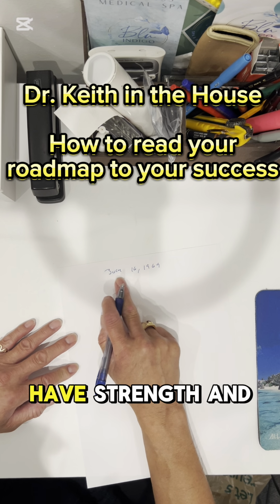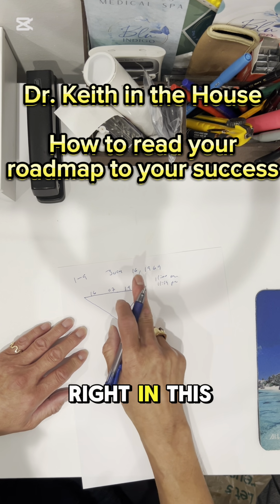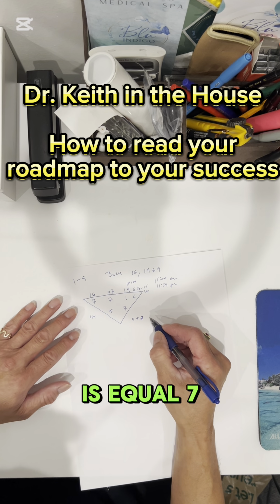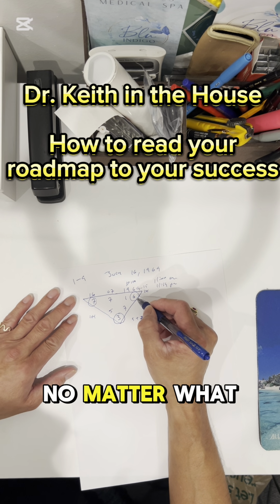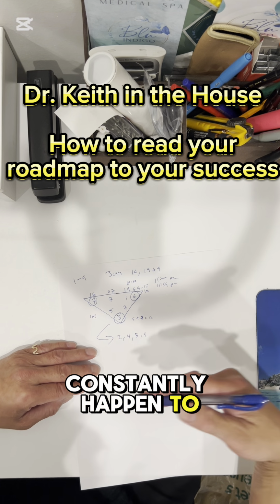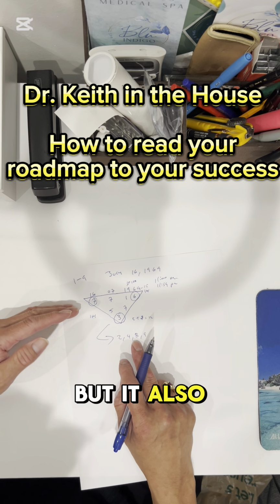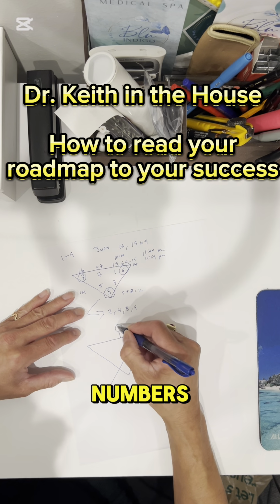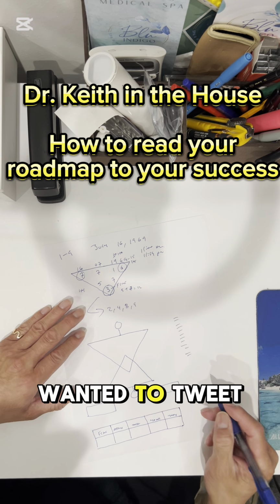Unlocking the secret I-Ching hidden in Your Birth Number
The ancient I-Ching, a book of wisdom once kept secret, reveals hidden truths about your destiny, strengths, and weaknesses—all encoded in the numbers 1-9 within your birth date. Each number carries energy that shapes your life path, guiding you toward self-discovery and mastery.

Curious about what your numbers say about you? Let’s dive deep into this ancient principle together!

✨ Find your hidden gifts
✨ Uncover your true strengths
✨ Recognize challenges to overcome